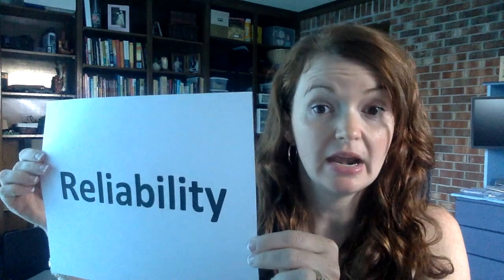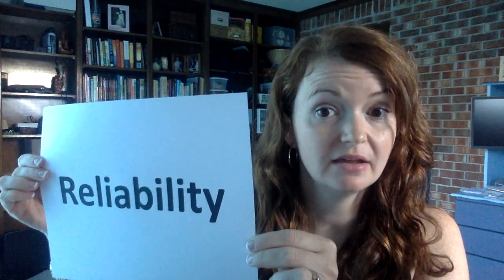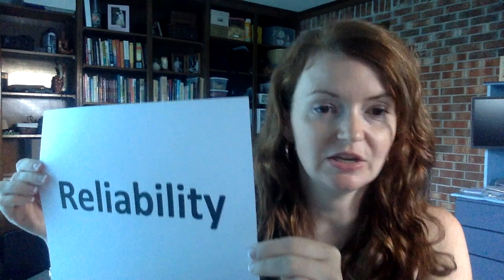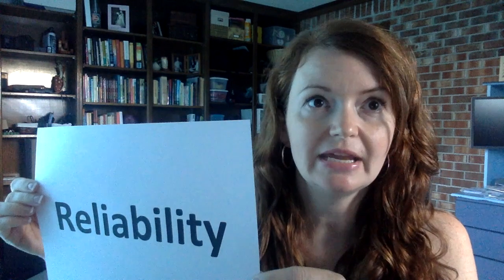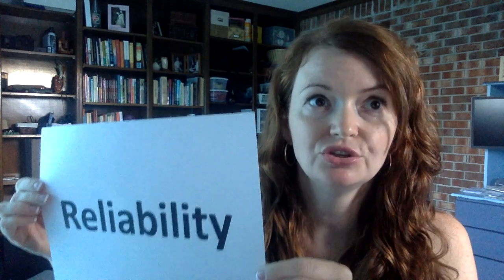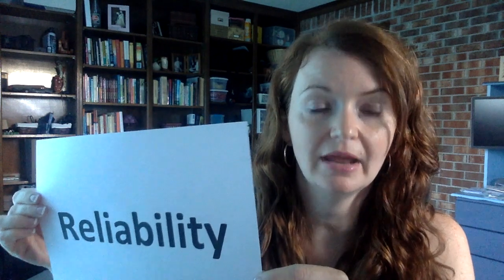Reliability and Validity